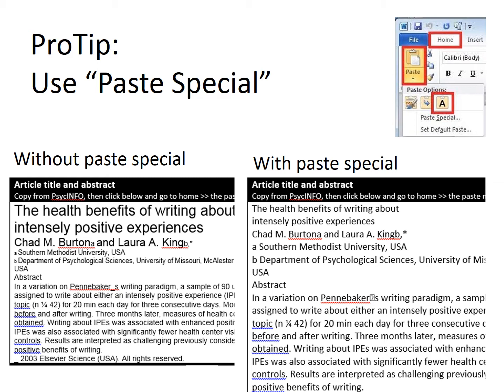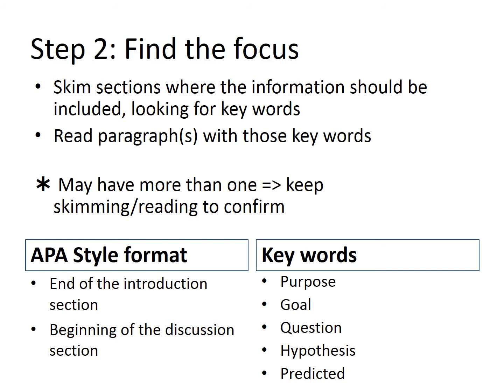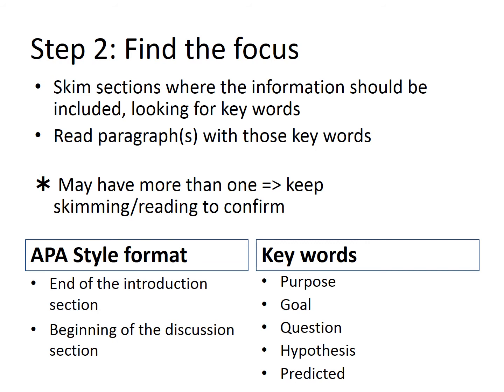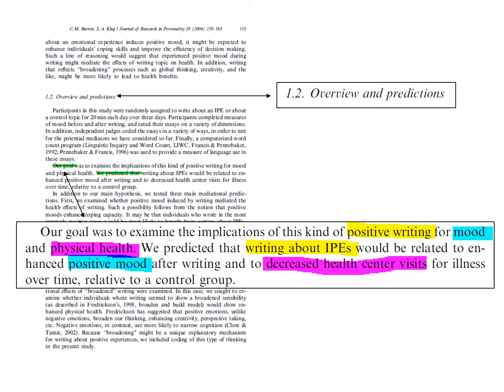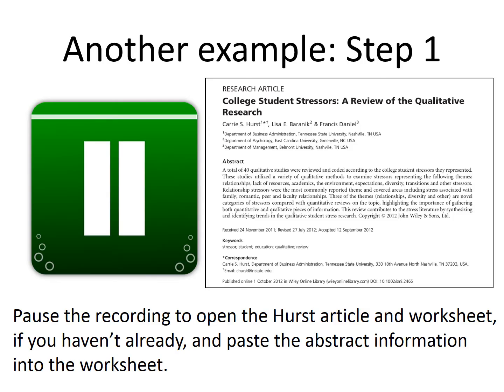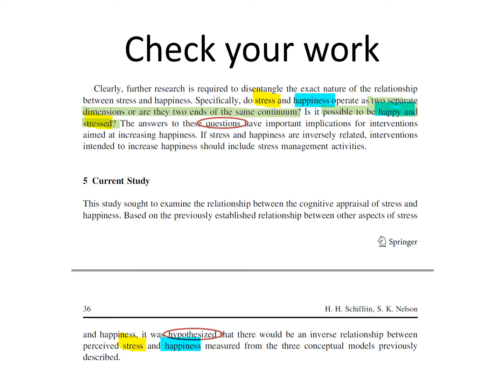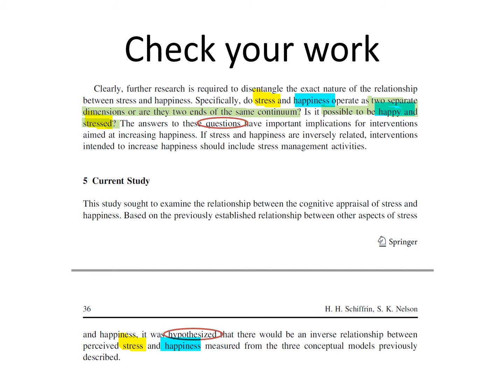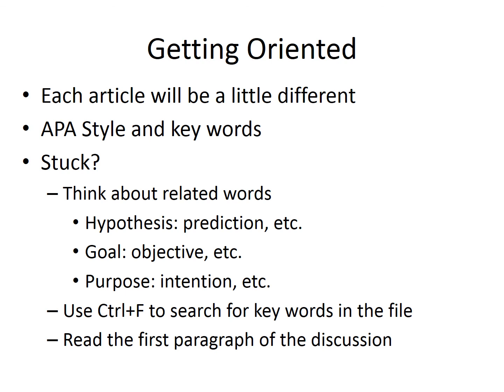Getting oriented recording